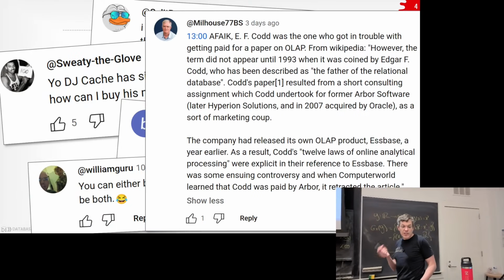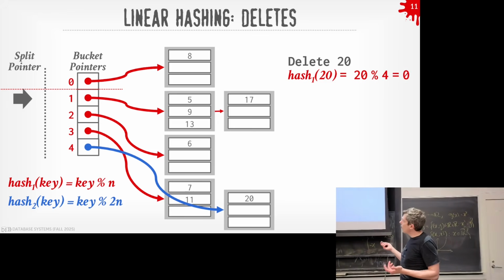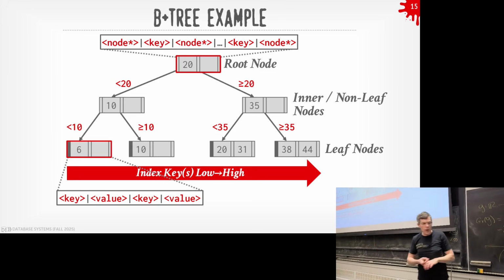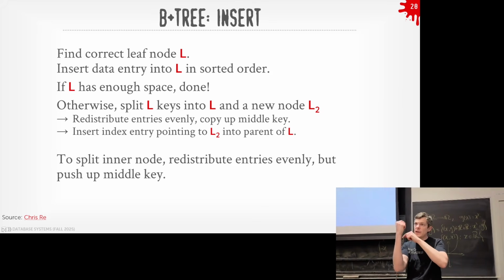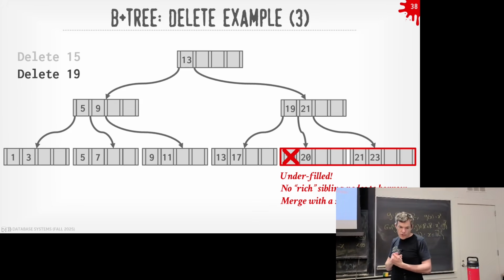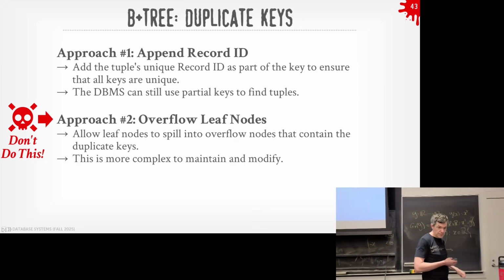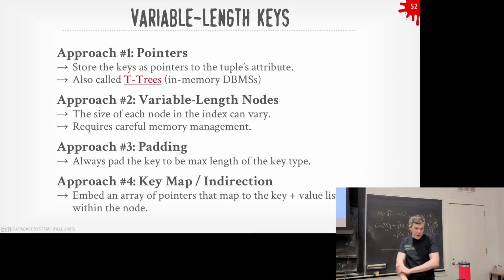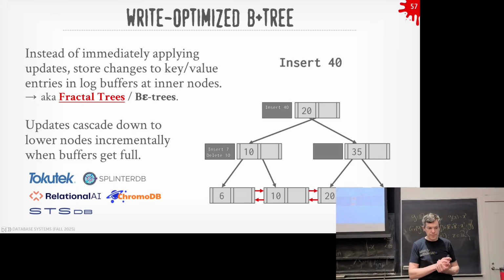#08 - B+Trees: The Best Data Structure in the World (CMU Intro to Database Systems)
15-445/645 Intro to Database Systems (Fall 2025)
Carnegie Mellon University